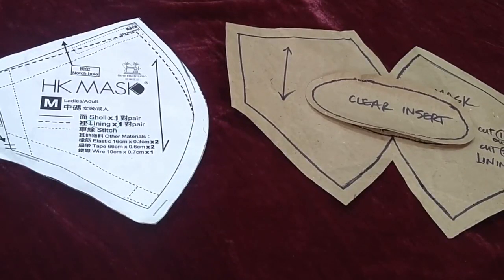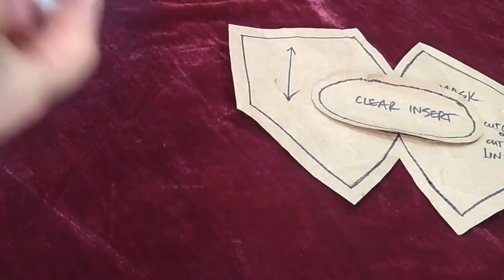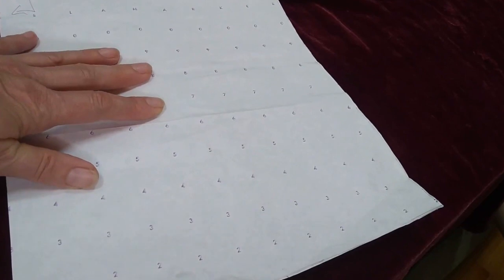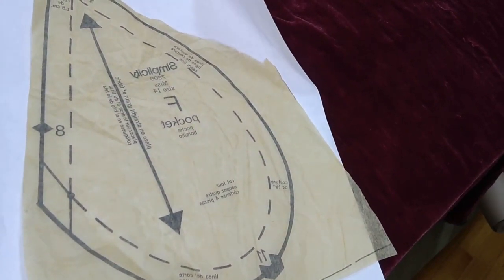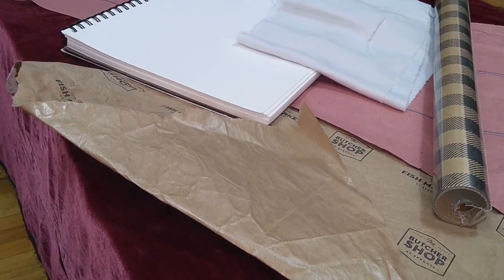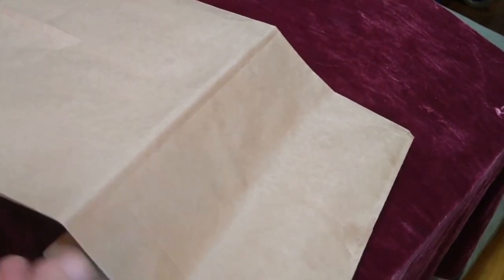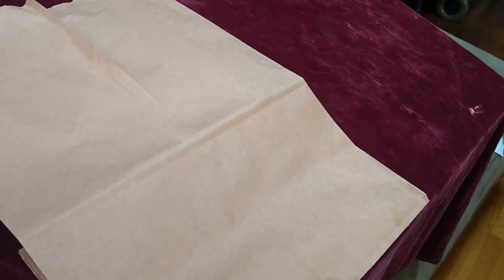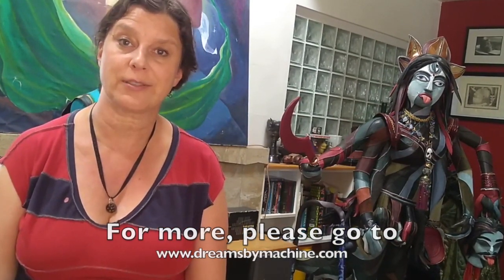Substitutes for Pattern Paper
How to find substitutes for pattern paper.
You don't need special paper to make patterns. Here are some alternatives I use all the time!

I've given you a list of items you can buy, but I really want to encourage you to first look around and see what you have on hand! It's harder nowadays to get out and pick up items, and you probably already have something you can use. How about printer paper? The back of an old notebook or a sheet of coupons from your local store? For example, in this video the butcher paper came from a trip to the grocery, and the paper bag was from a delivery.

You have more tools on hand than you think, and you're more capable than you realize.

And the very handy  and durable Swingline stapler. I love my staplers and use them all the time.

Thanks so much to Pamela Vanderway for the help, and thanks for joining me!
For images and artists that inspire me and works in progress go